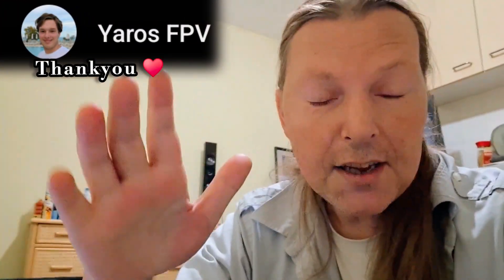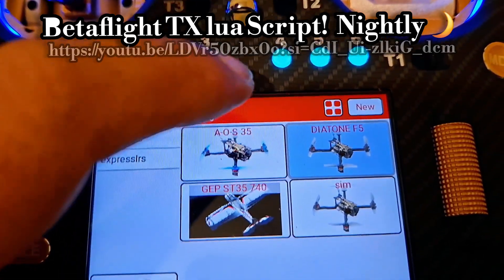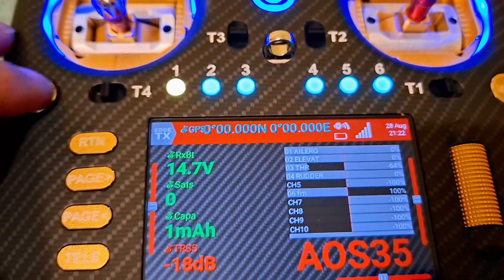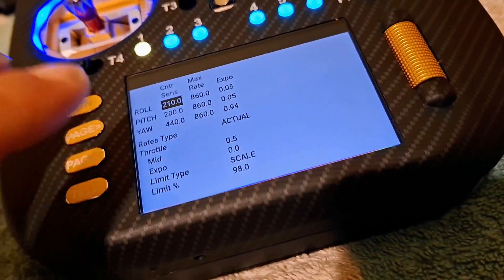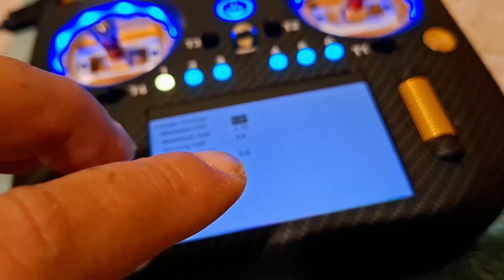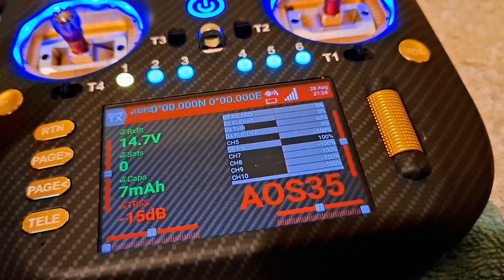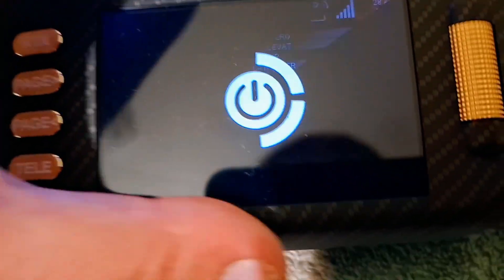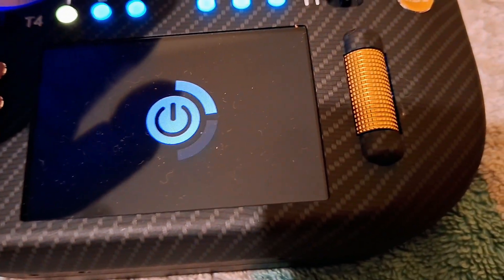YES!👍"PRE RELEASE RADIOMASTER tx15 BETAFLIGHT TX LUA SCRIPT NIGHTLY" Works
radiomaster betaflight fpv radiocontrol PRERELEASE SELF BUILD RADIOMASTER TX15 BETAFLIGHT EDGE TX LUA SCRIPT WORKS! TOTAL CONTROL OVER MY MODELS AGAIN!
THANKS✨️🔥 MUSIC 🎵 @Crowtown_Audio

radiomaster TX15 PRERELEASE version FACTORY BUILD = 541a4f66 self build 3.0.0.

TESTED ON ANALOGFPV VTX TABLES ✅️✨️
on WALKSNAIL AOS-35 BUILD ✅️✨️
all working and saving how it should Elrs packet rate 250HZ telemetry ratio 1/32

😂THANKYOU Yaros🔥♥️🙏

🔥🔥🔥MORE HOW TO'S AND WHAT IS? FPV VIDS

🤔💡"How i set up Analogfpv to work flawlessly with DJI 03 and 04, I just didn't believe it could work?"

THANKS TO ALL WHO HELP ME AND THEREFORE I O IT TO OTHERS TO HELP THEM dronessavedmylife RCADDICT ♥️N_RESPECT🫡